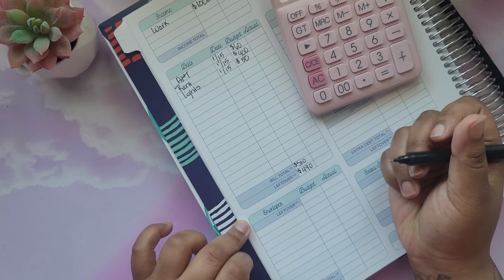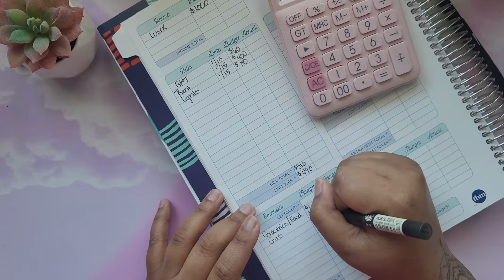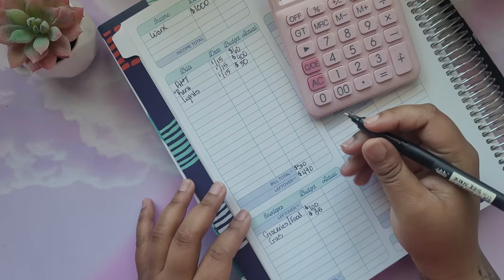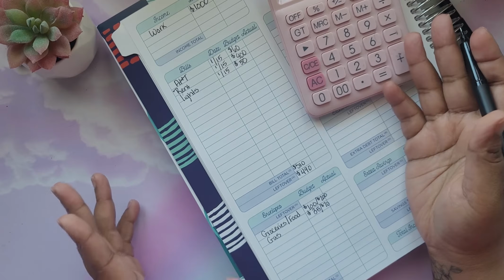Beginner Budget 2022 | How to do Zero-Based Budgeting | Visual Example | Sinking Funds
🌑 Discreet Budget Binder Set

🌖 Bank Bag for those bank runs

🌘 Printable Bi-Weekly Budget Planner

🌒 1k Saving Challenges

🌓 Wallet Custom Cash Dividers

TheBeauteShoppe

Link to this smell so good body butter. I love this stuff!!

Acorns Account Save and Invest. (What I use to Invest)

Robinhood Investing
Join Robinhood with my link and we'll both get a free stock 🤝

What I used to edit:

LumaFusion App on my IPad Pro.

2022Budget budgetforbeginners , zerobasedbudget . Enjoy!!